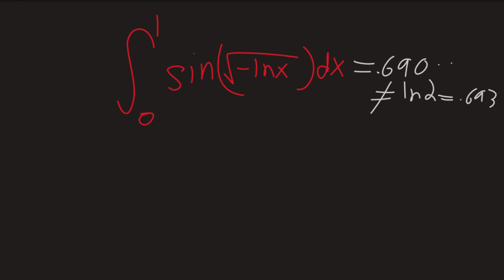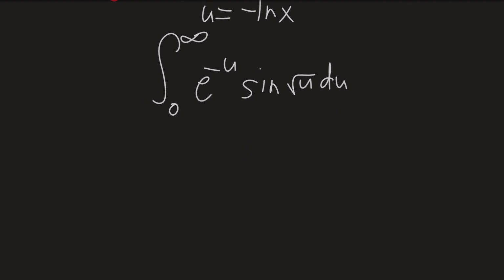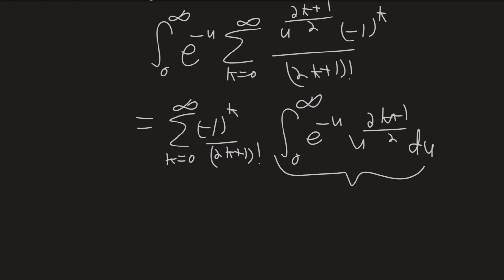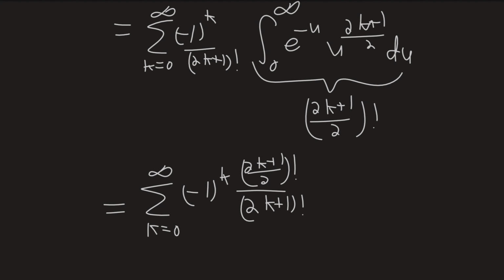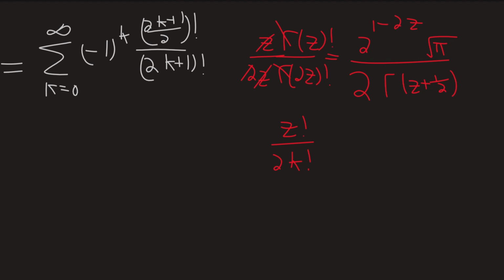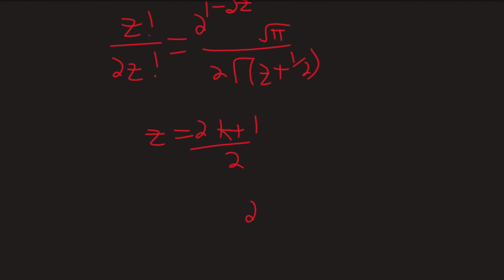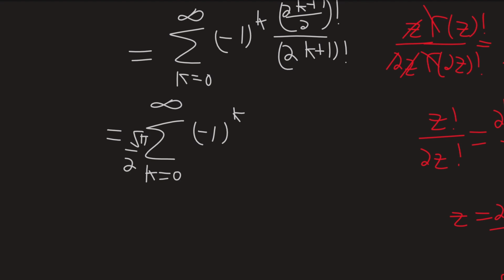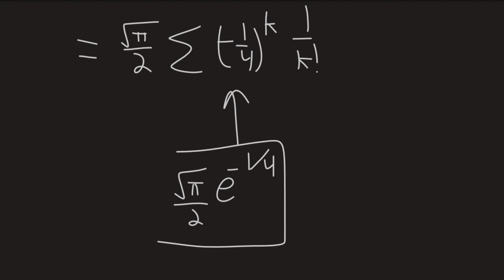A Seri(ou)s @maths_505 Integral!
Feat. Series Expansion :)

Also if one of you finds a solution via complex analysis please let me know!